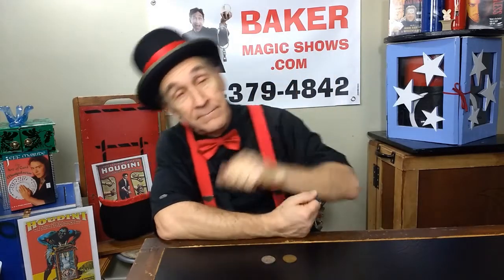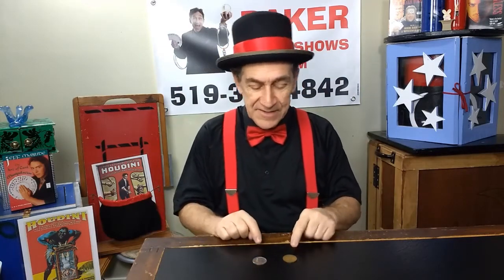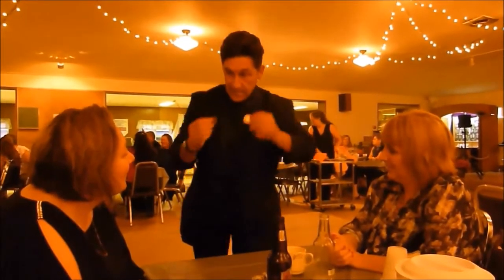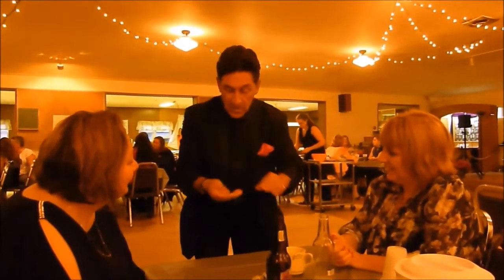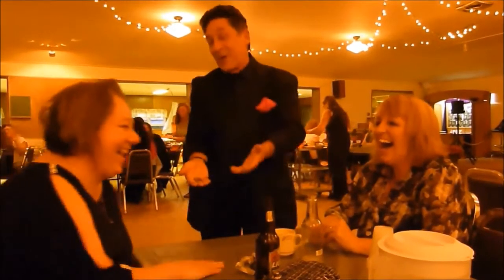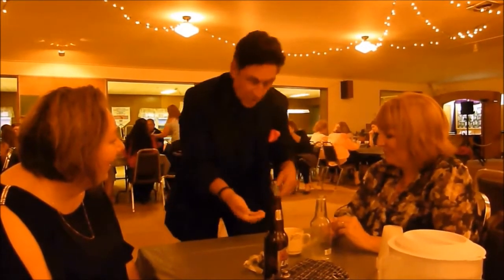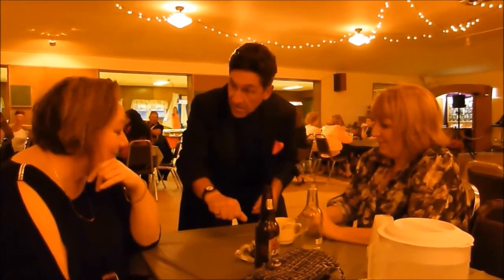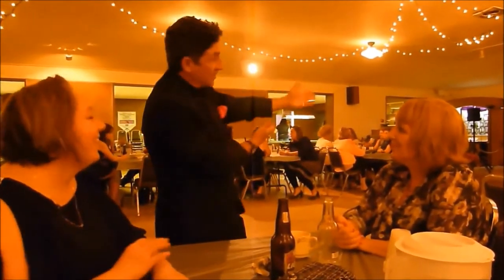#5 The Copper & Silver Coin Close Up Routine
In this strolling close up magic clip, I perform The Copper & Silver Coin Routine for two friends at a Dundalk, On Company Party .